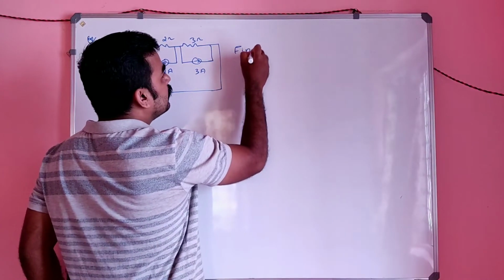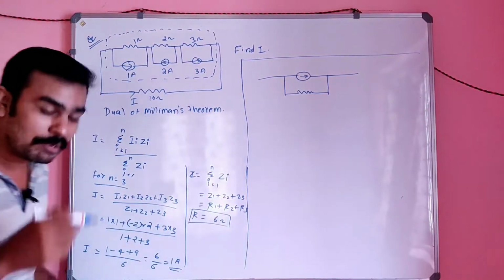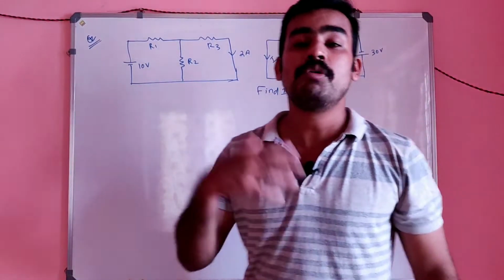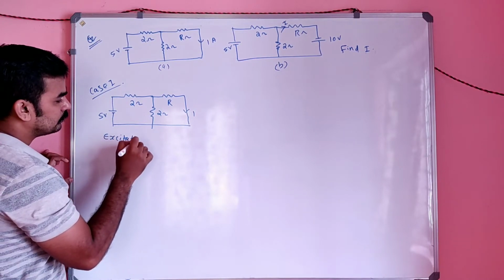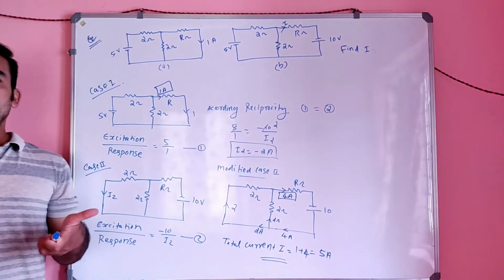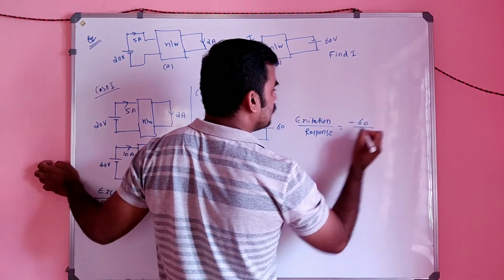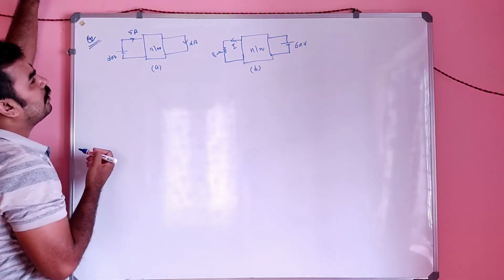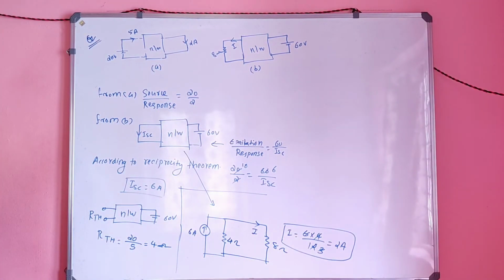LECT 20 | PROBLEMS BASED ON MILLIMAN'S ,RECIPROCITY , SUPERPOSTION THEOREMS